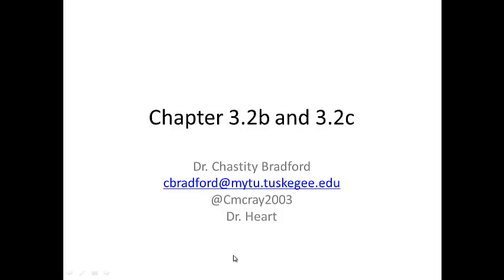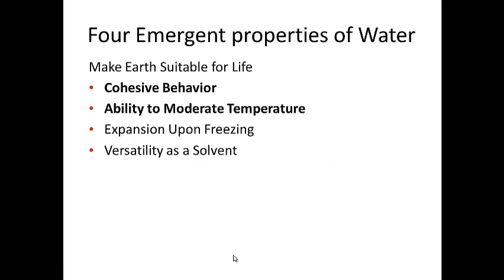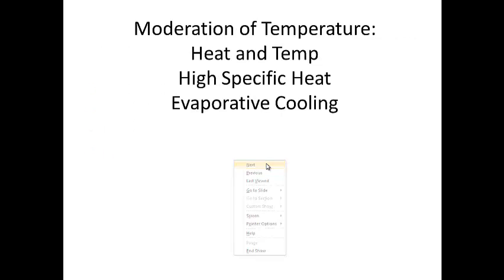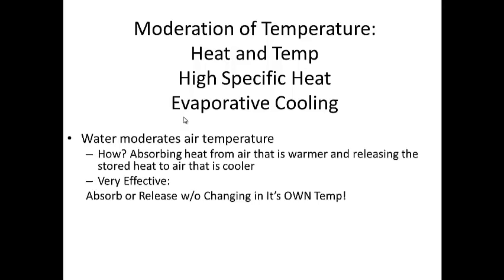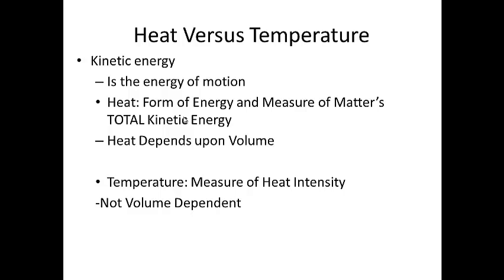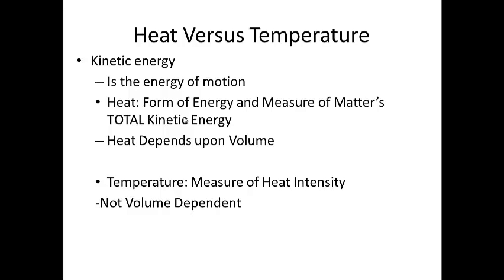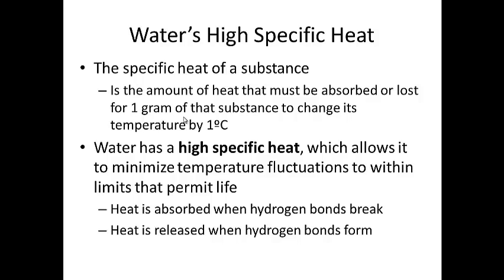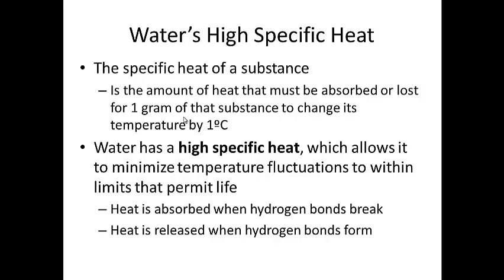Chapter 3.2b3.2cDrBhybrid 2013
Water and Life Bio230 TU Chapter 3